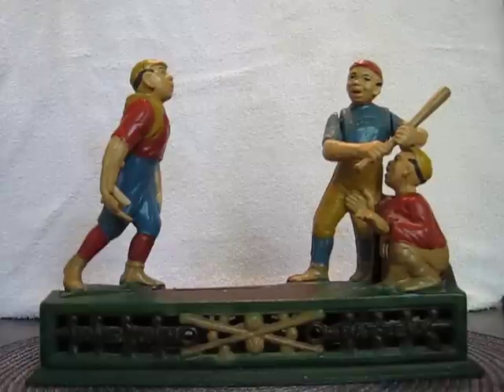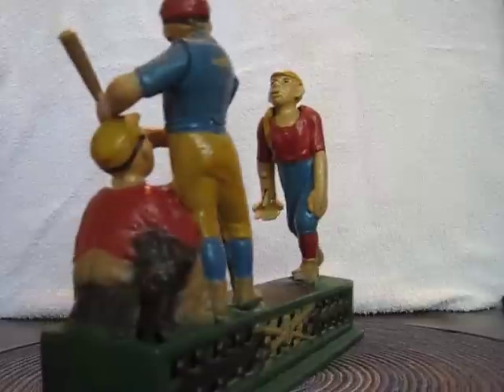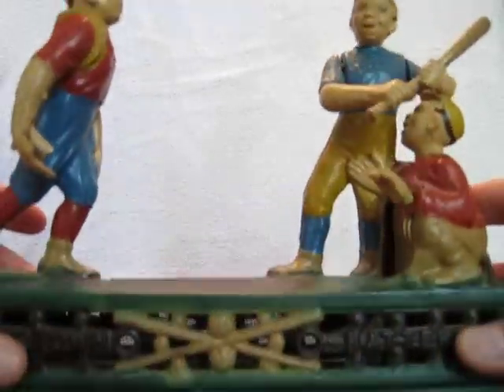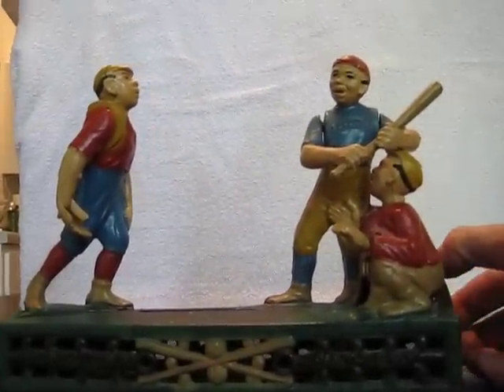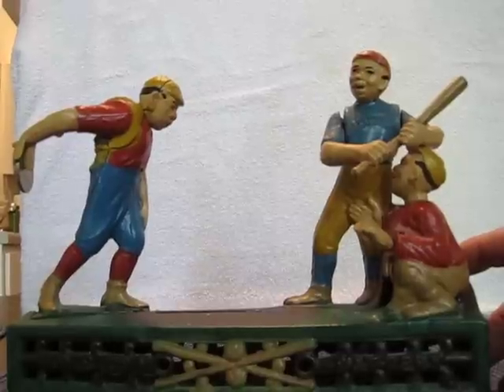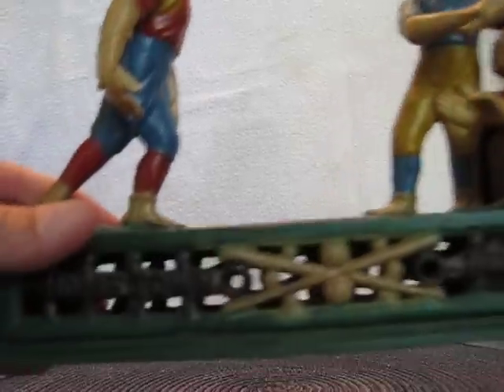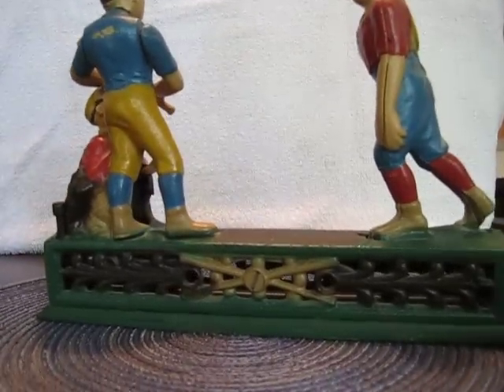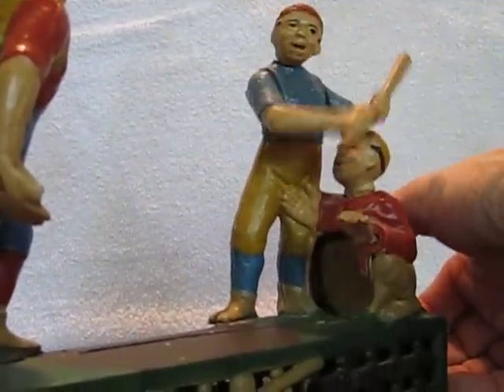Cast Iron Hometown Battery Mechanical Baseball Bank for sale on Ebay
I just have this up here so people can look at it if they're considering buying it on ebay.  if your interested.

The Ebay item number is 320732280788 if that link didn't work.